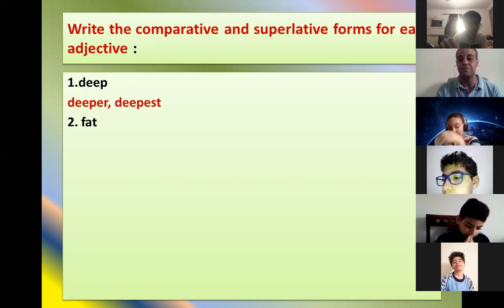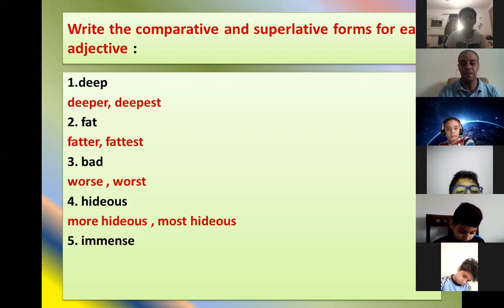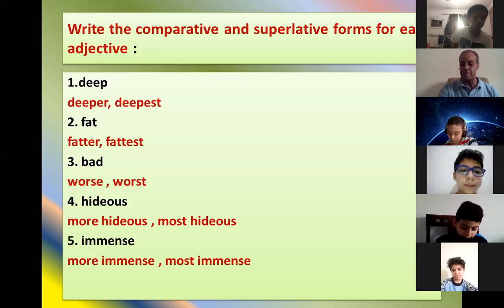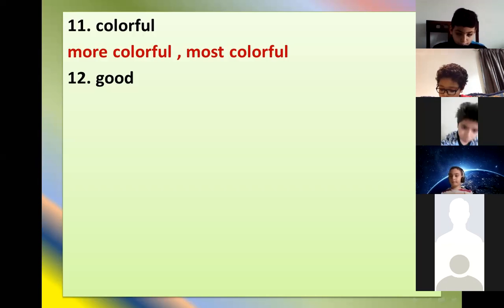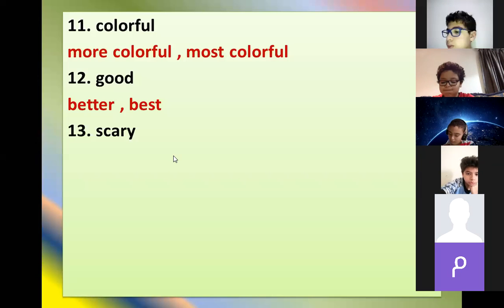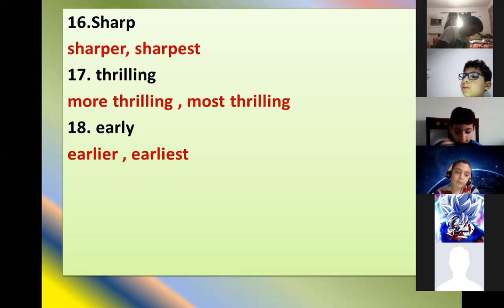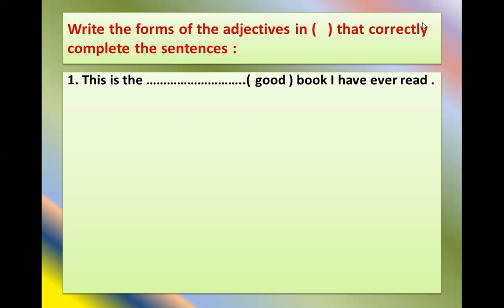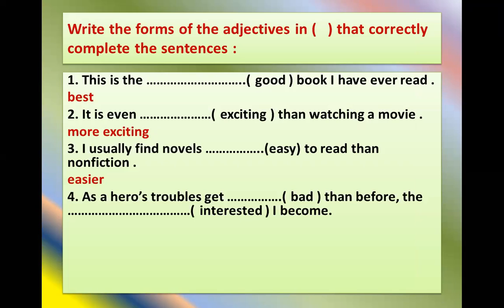Comparative and Superlative practice .G (5)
Mr.Ehab Abed    ,REEMA INTERNATIONAL SCHOOL